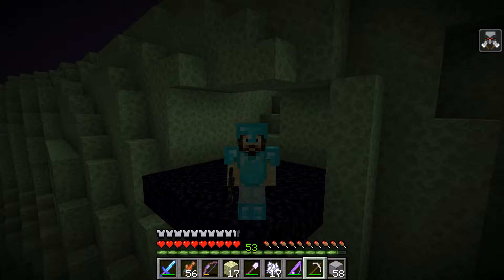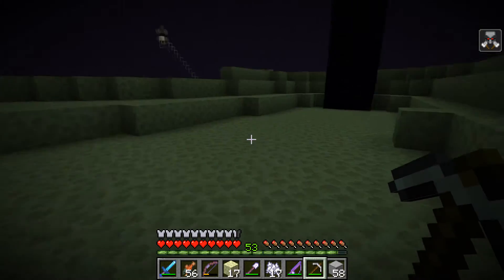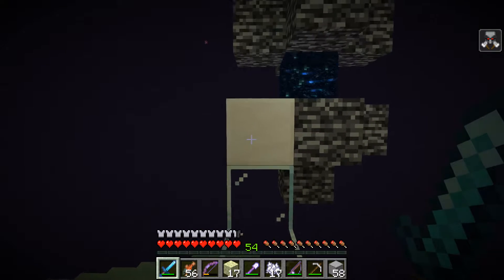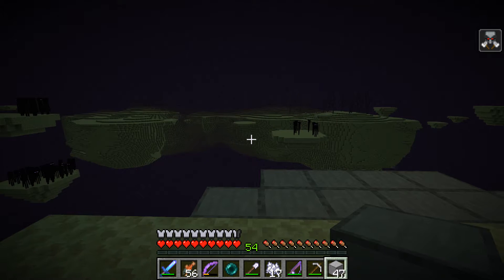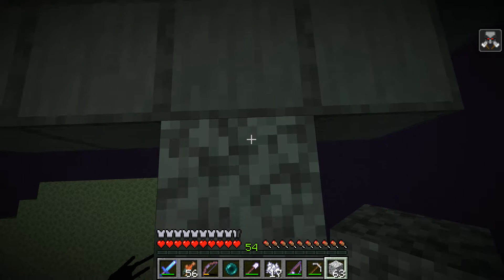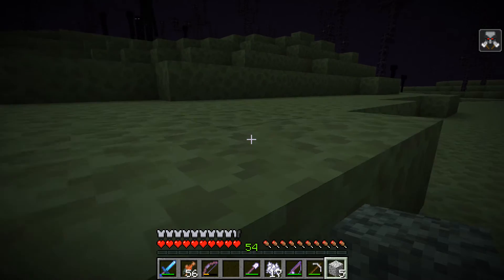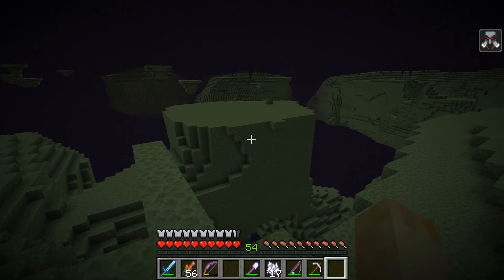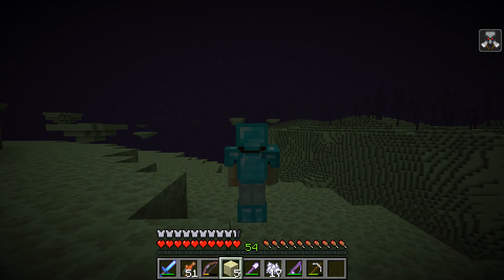Failed endbusting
I guess I went for a very long stroll among the shyest Minecraft mobs.